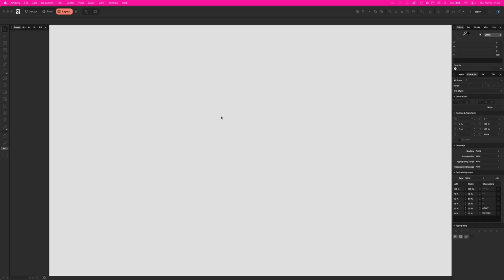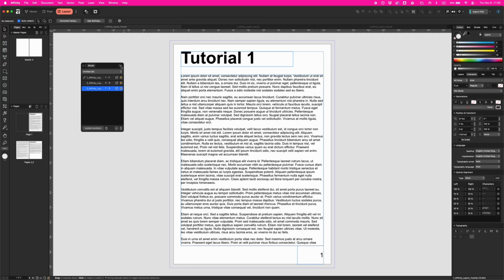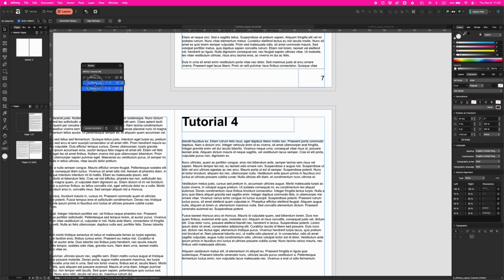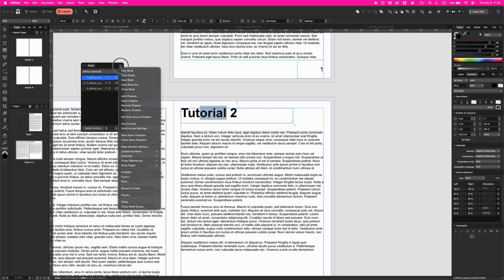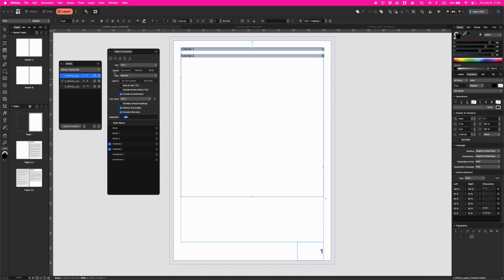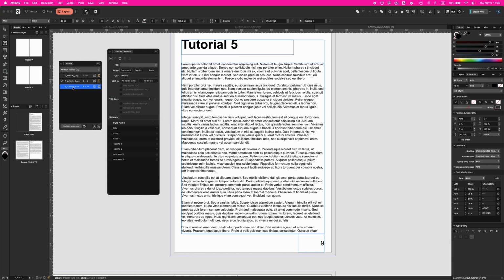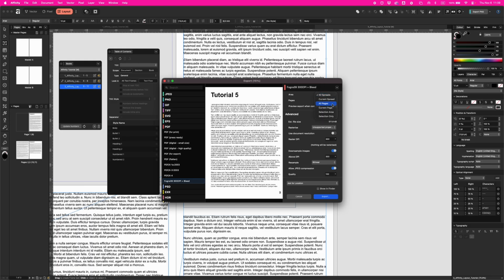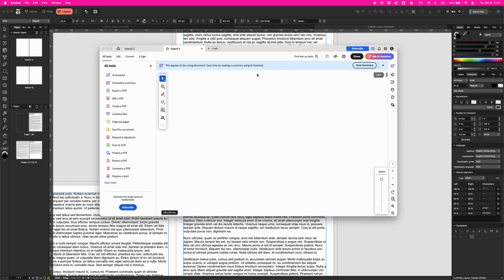Master Books in Affinity Layout: Build Multi-Chapter Projects Fast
If you’re creating anything longer than a single document, Affinity Layout has a feature that will save your sanity: Books. In this tutorial, you’ll learn how to manage multi-chapter projects the right way — without merging files, duplicating pages, or losing track of your page numbers.

We’ll walk through every step of working with Books in Affinity Layout. You’ll learn how to create a Book file, add and reorder chapters, sync styles and master pages, and generate a unified Table of Contents that updates automatically. No more chaotic documents or mismatched formatting — Books keep your entire project clean, organized, and consistent.

I’ll also show you how to set up style syncing so every chapter uses the same headers, footers, colors, and text styles. Then we’ll cover how to export your full project as one seamless file, whether it’s a magazine, catalog, manual, novel, or anything built from multiple .aflayout documents.

If you’re working on bigger projects and want a professional workflow, this is the feature that changes everything.

👉 Watch the full tutorial and learn how to finally keep your large projects under control.